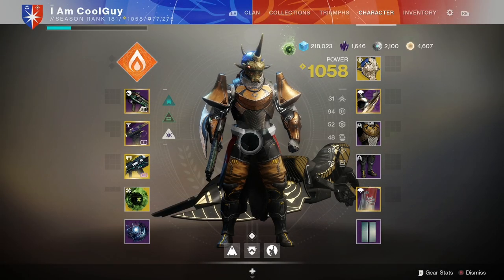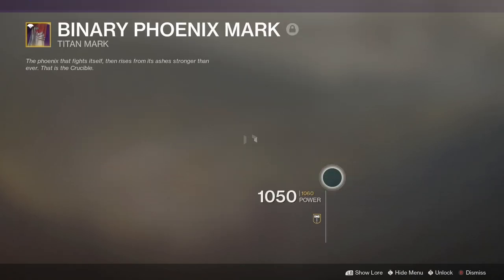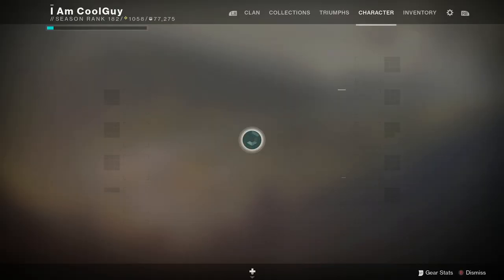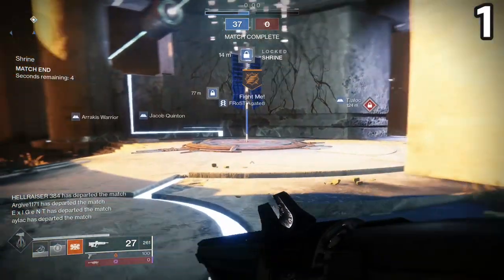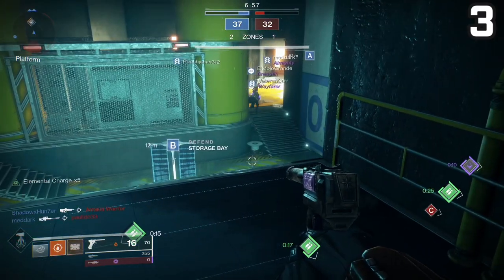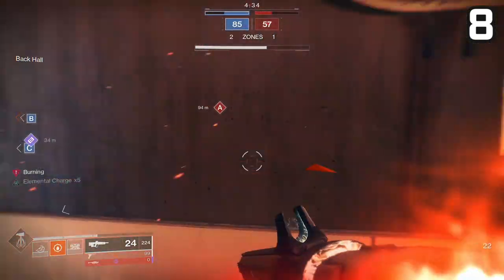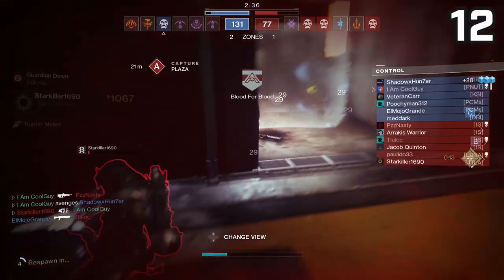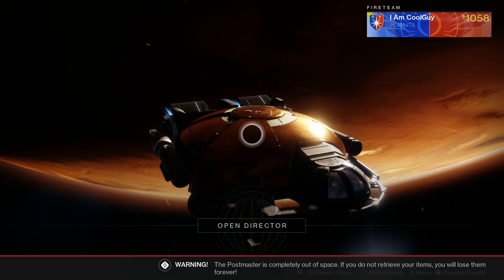A 69 stat Khepri's Horn dropped...Let's make it work!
This is an exotic that you don't see. Khepri's Horn. I wanted to show you how I like to run it and some of the techniques I like to use. This is a live gameplay and I counted how many times I hit an enemy with the solar barricade. Is it meta? no. Is it a lot of fun? Absolutely. Some nice plays in the game with it.

New Destiny2 video for Shadowkeep Season 11 Season of the Arrivals expansion.